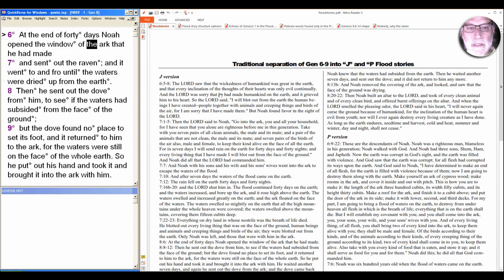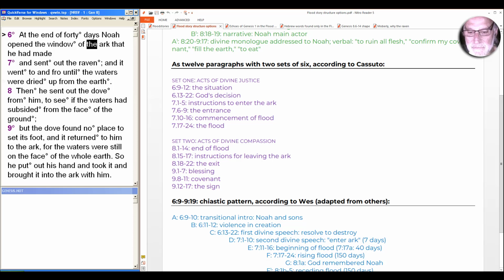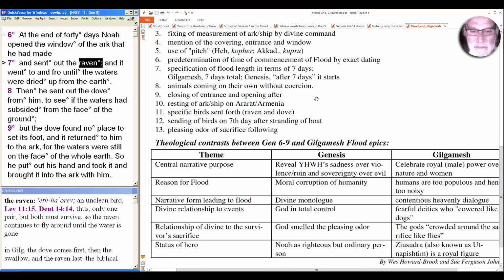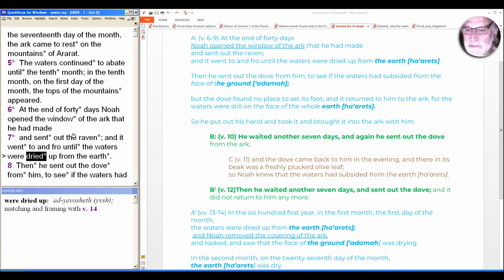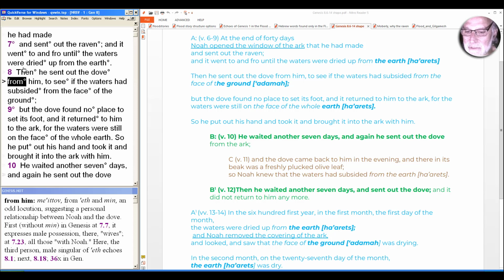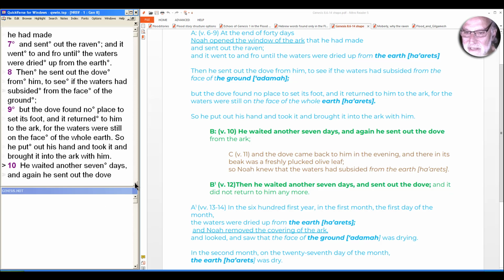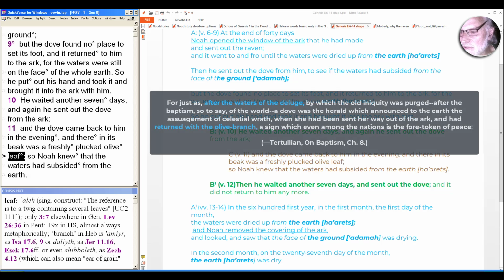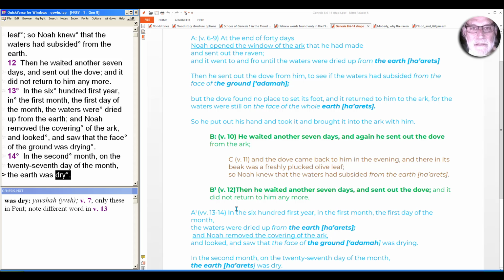S1E38 The Book of Genesis: The earth dries (Gen 8.6-14)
We might feel familiar with the meaning of the raven, the dove and the olive leaf in the Flood story, but hearing this passage anew may reveal some surprising elements!